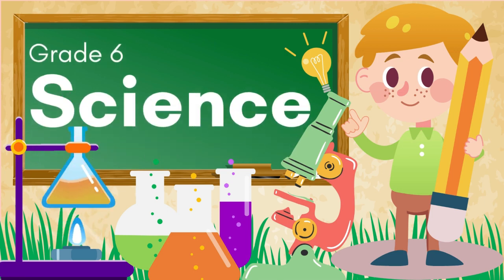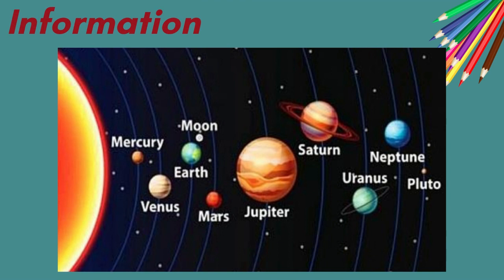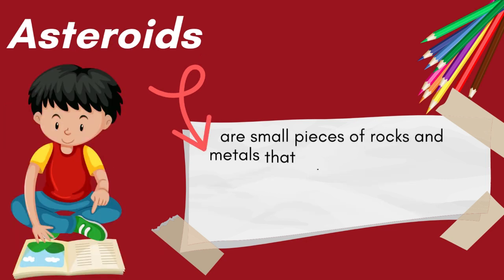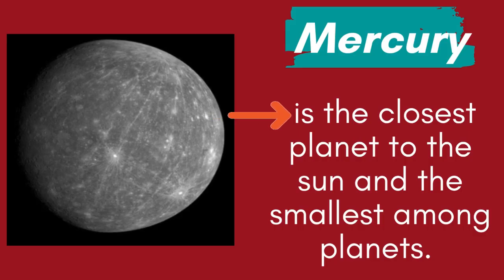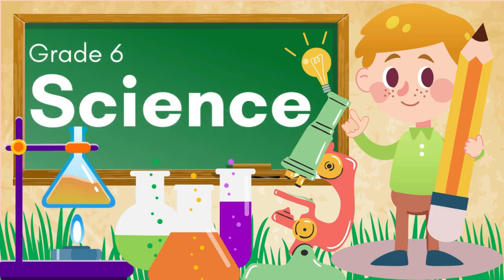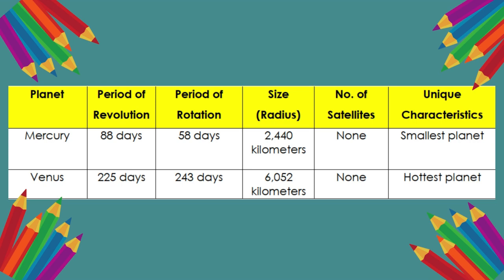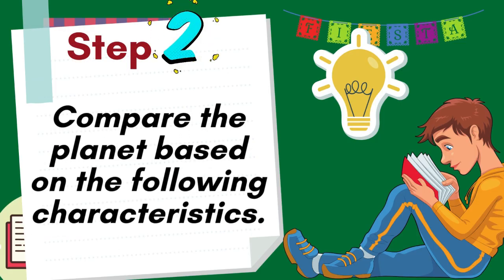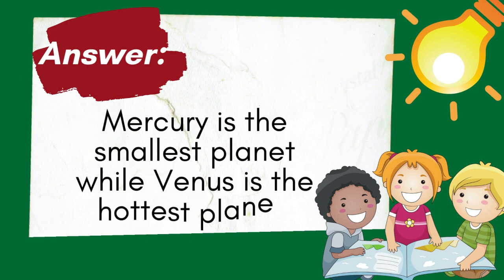SCIENCE 6 Q4 Compare the planets of the solar system